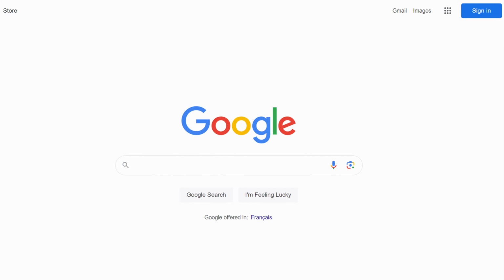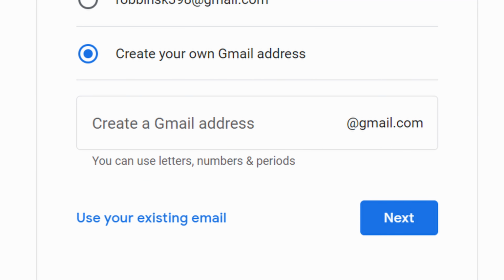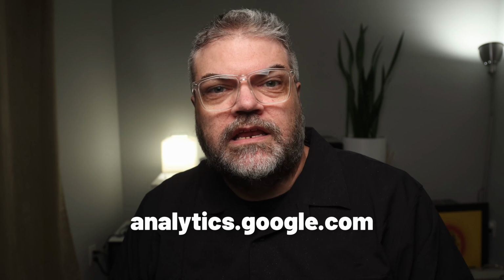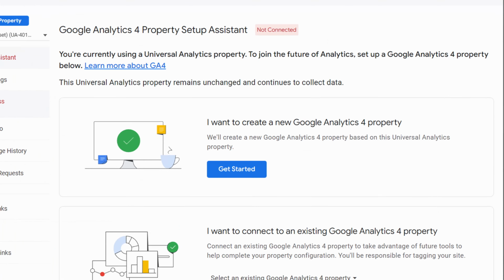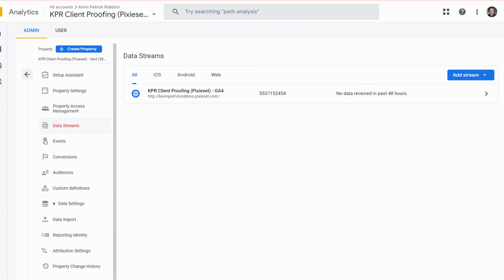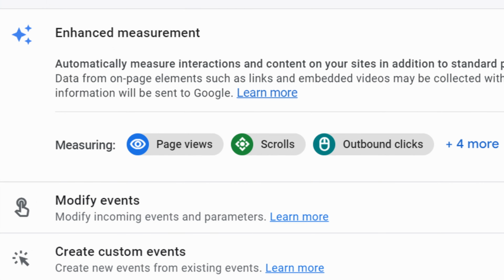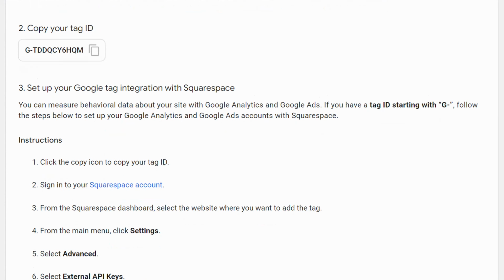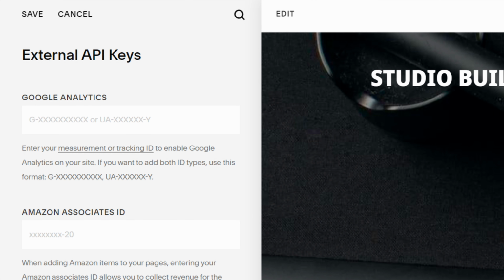URGENT! Change THIS or Your Analytics Will STOP Working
On July 1, 2023, Google will shutter its long-running Universal Analytics and switch to GA$, Google Analytics 4. This requires that you make some changes in your Google Analytics console and on your website in order to keep tracking visitor data. In this video, I outline why you should be collecting data and how to make sure you are using the new GA4 measurement ID.

Video Gear:
+ Vlog Microphone
+ Desk Microphone